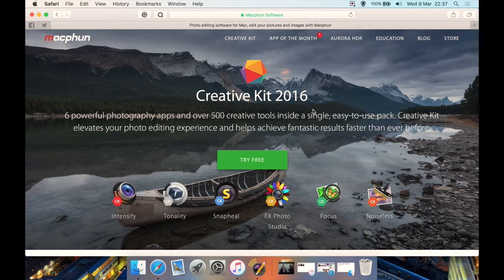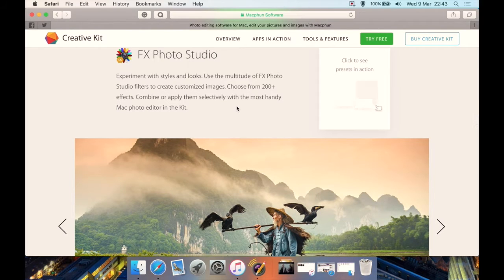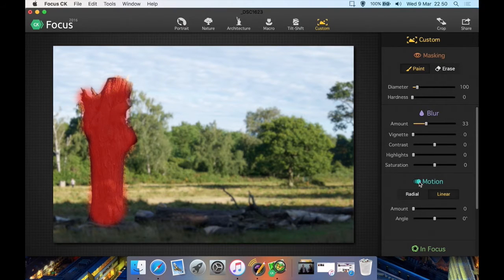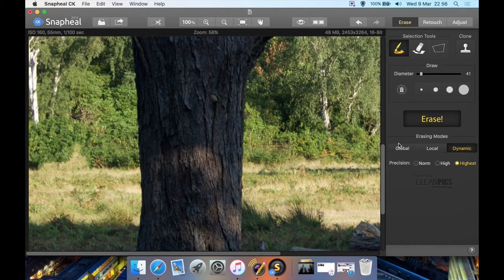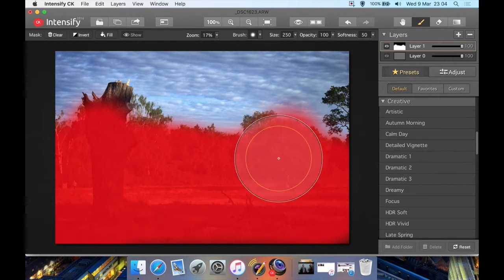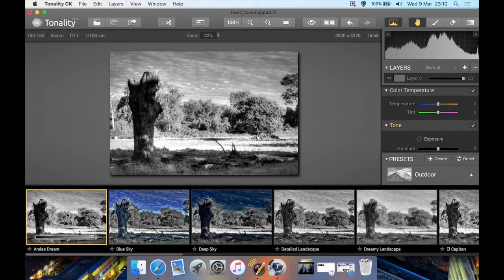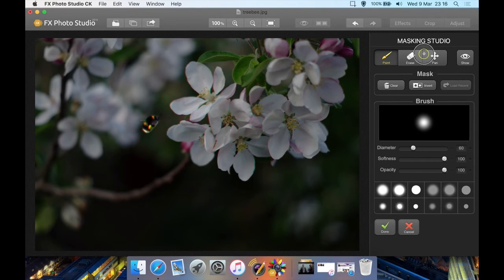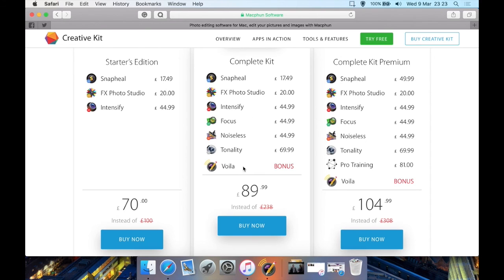Macphun Creative Kit (Mac photography software) 2016: Review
My review for the software bundle of 6 powerful photography apps for Mac that includes Intensify Pro, Tonality Pro, Snapheal Pro, FX Photo Studio, Focus Pro & Noiseless Pro.

Version: 2016

Mac App Store: CK Not available on App Store.

Thanks to Macphun for making this review possible.